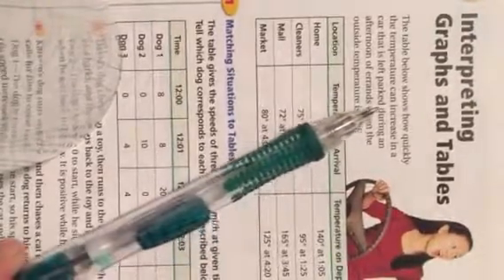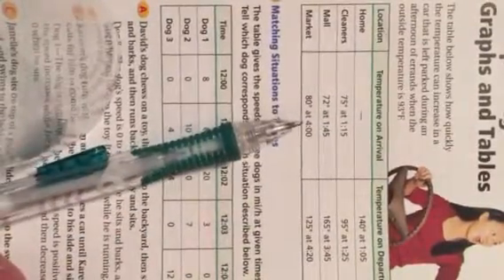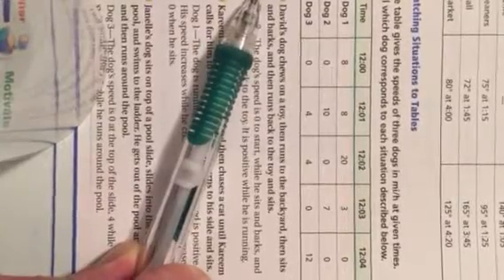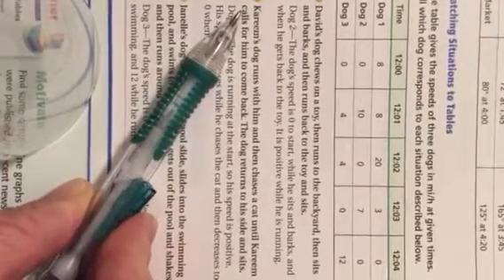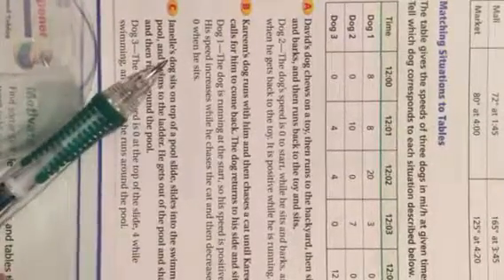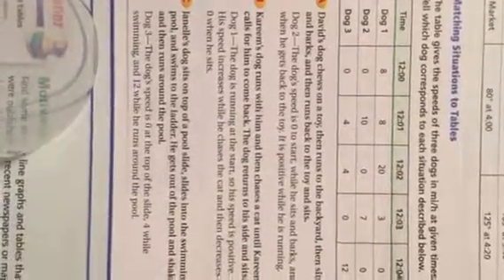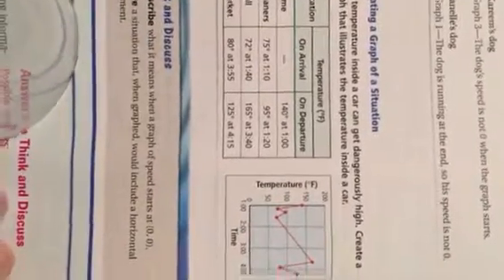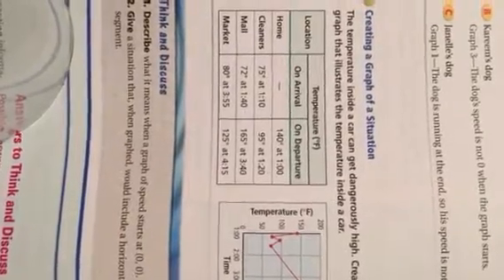Pre Algebra L. 1-9